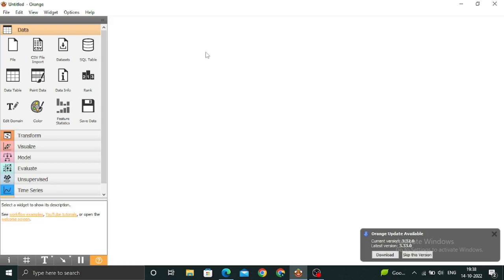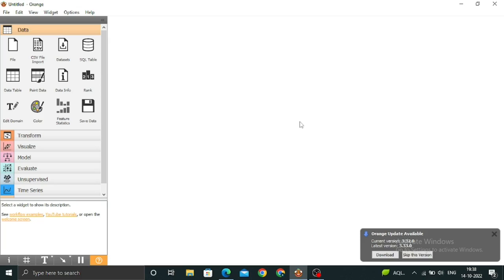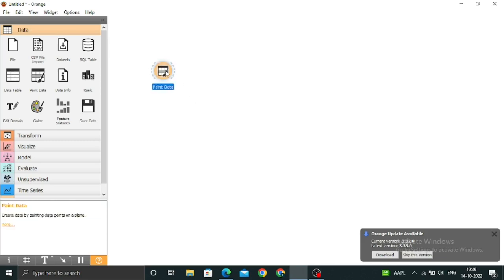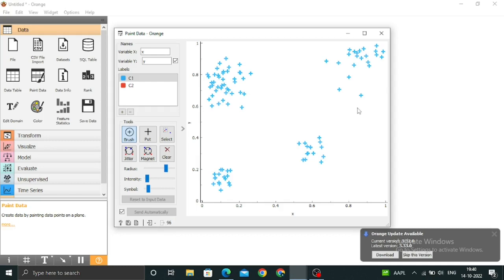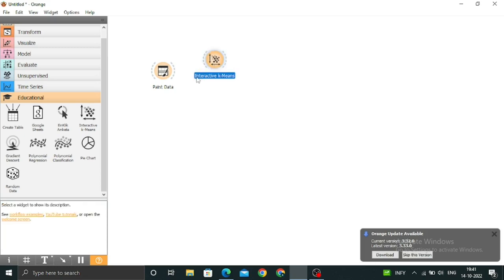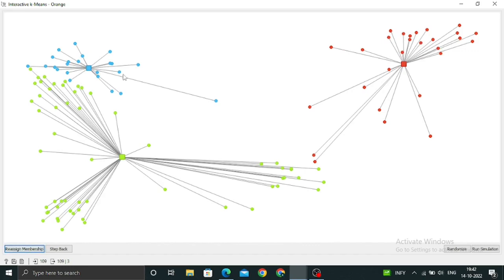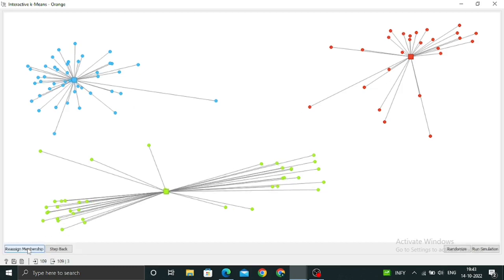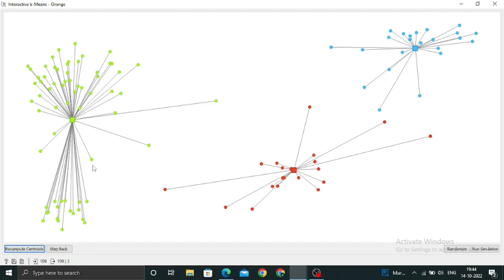K-Mean: How to do clustering with Orange Data Mining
The K-means clustering algorithm is used to find groups that have not been explicitly labeled in the data. This can be used to confirm business assumptions about what types of groups exist or to identify unknown groups in complex data sets.